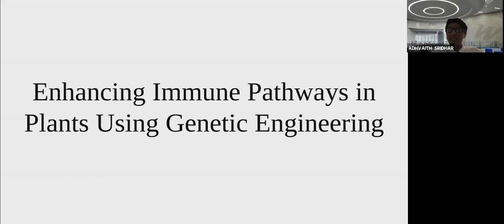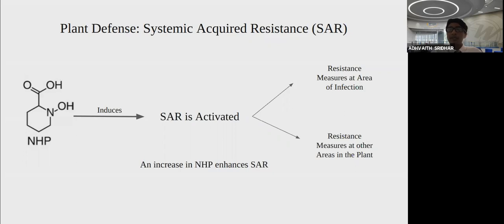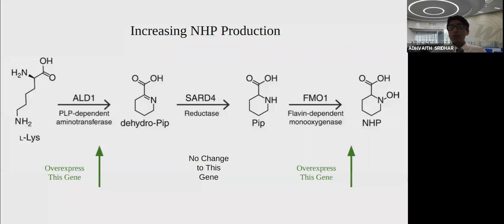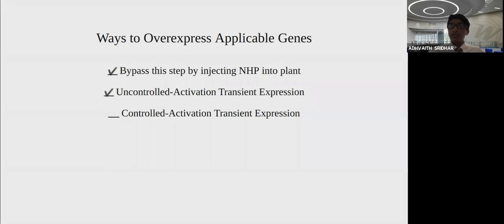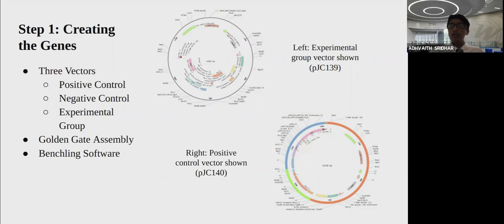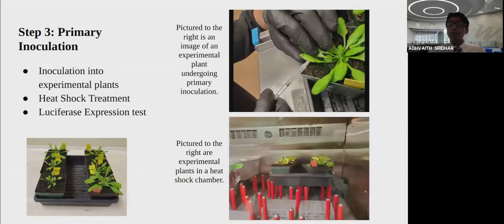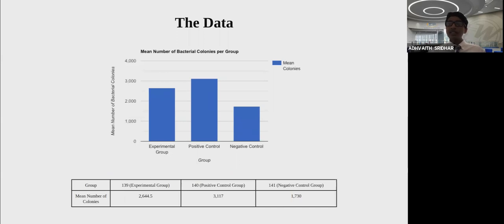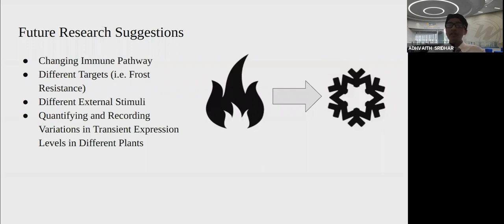Adhvaith Sridhar HMC 2021 Presentation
Enhancing Immune Pathways in Plants Using Genetic Engineering